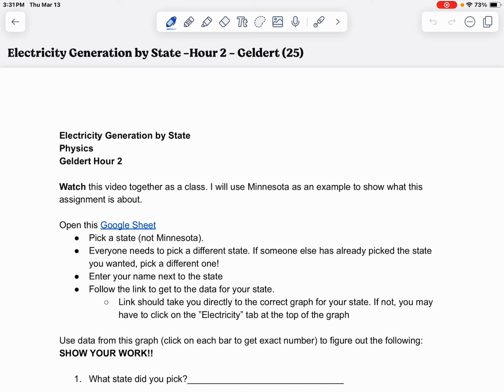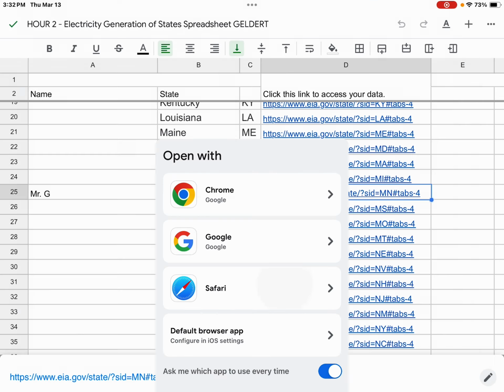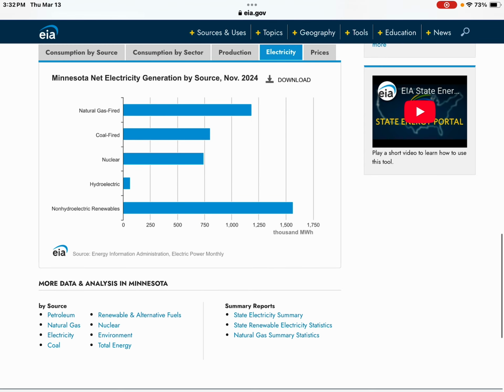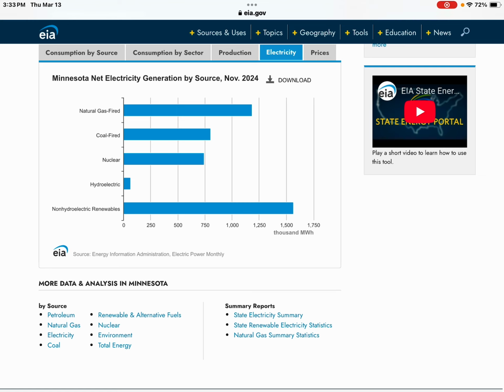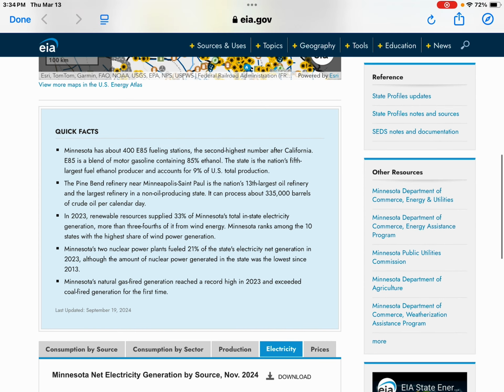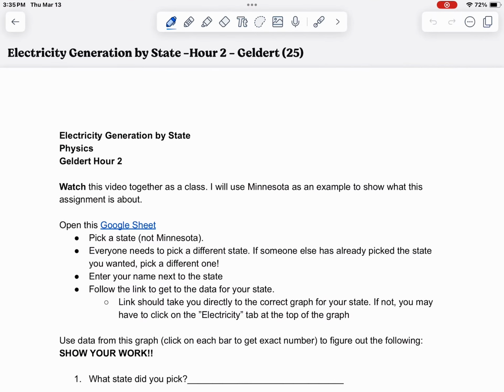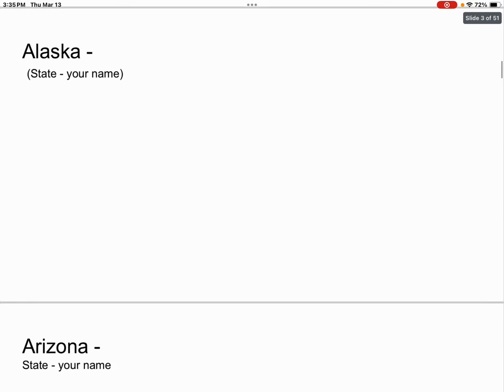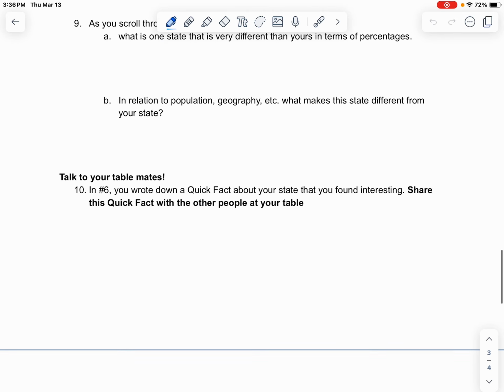March 13, 2025